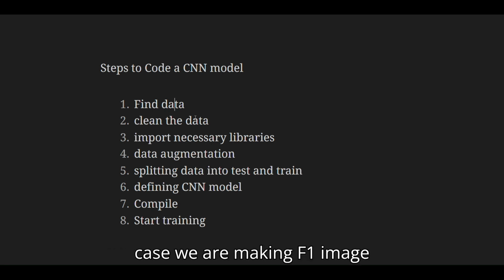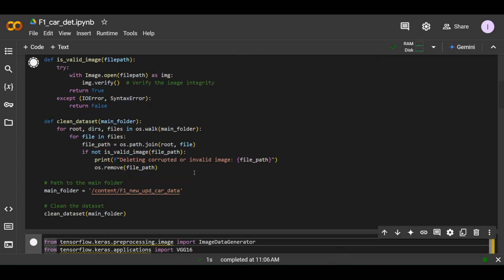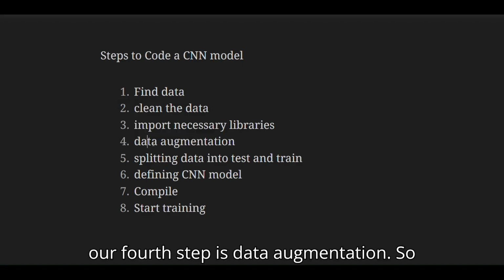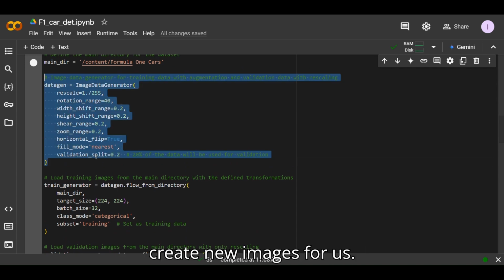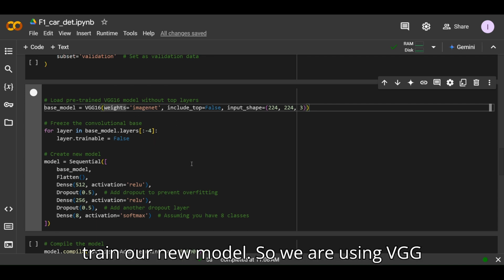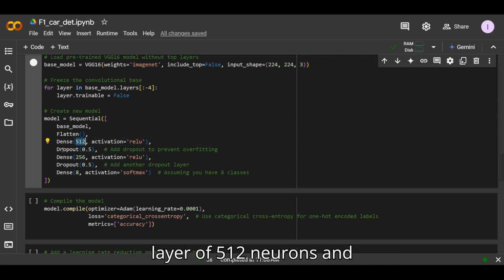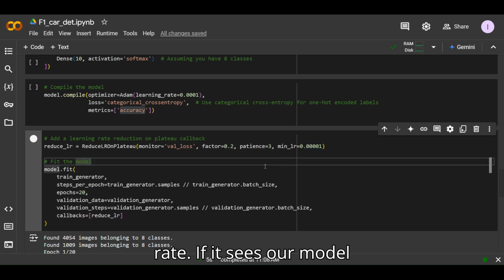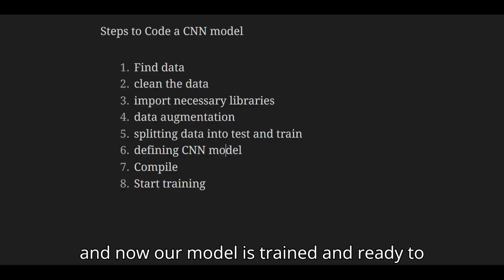F1 Car Classification using CNN: Step-by-Step Python code Tutorial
Welcome to the ultimate guide to building a Convolutional Neural Network (CNN) for F1 car classification! 🎉

In this tutorial, we’ll walk you through:
✅ Building a CNN model to classify F1 car images into 10 categories.
✅ Training the model with a dataset of iconic F1 cars.
✅ Testing & improving predictions for accuracy and reliability.
✅ Tips and tricks for working with deep learning and image datasets!

Whether you're a beginner exploring machine learning or a seasoned coder diving into CNNs, this tutorial is for YOU!

💡 What you’ll learn:
✔️ Dataset preparation for F1 car images.
✔️ Model architecture for image classification.
✔️ Python coding with TensorFlow/Keras.
✔️ Visualizing results and improving performance.

Don’t miss this chance to combine your love for F1 with deep learning expertise! 🚗💨

and find F1-car-detection-DL_str in repositories
📩 Have questions? Drop them in the comments